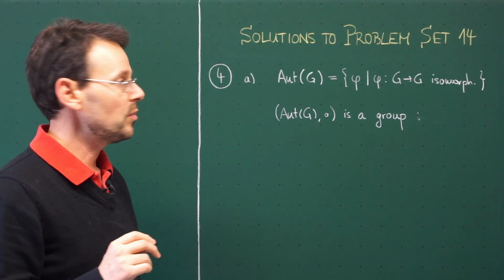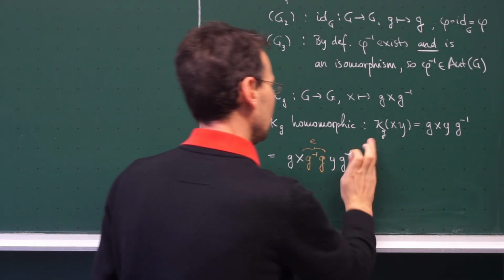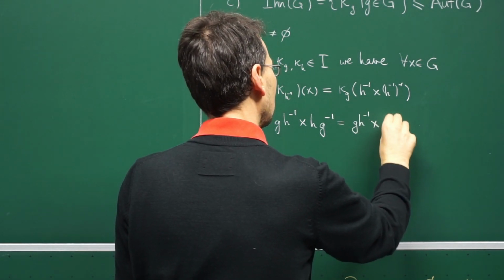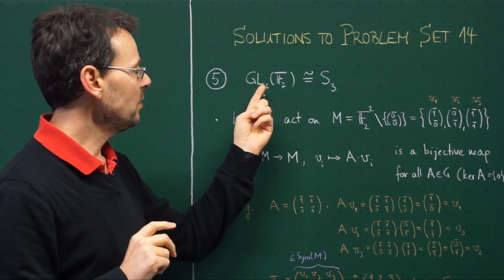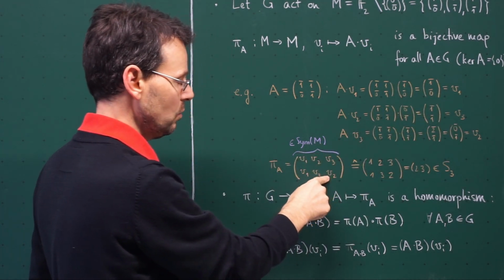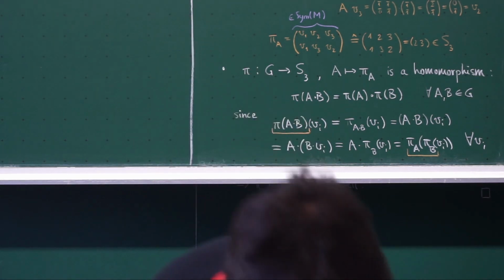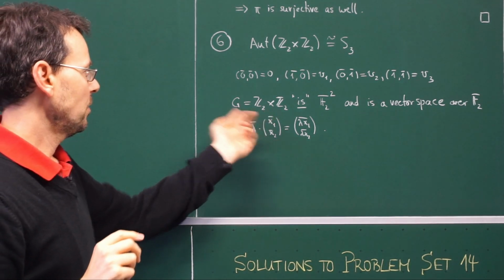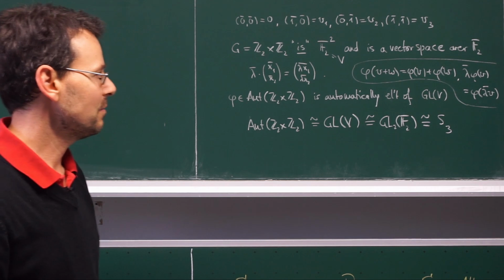Group theory - SOLUTIONS to problem set 14, part 2 (ISOMORPHISMS)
00:00 Exercise 4a
02:53 Exercise 4b
05:36 Exercise 4c
10:49 Exercise 5
21:05 Exercise 6